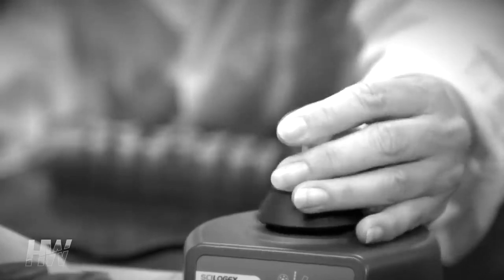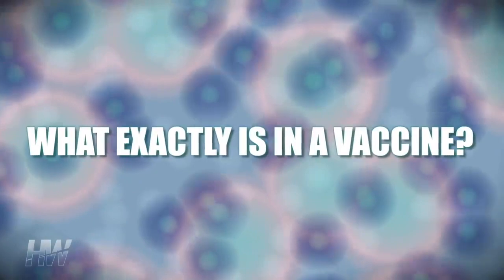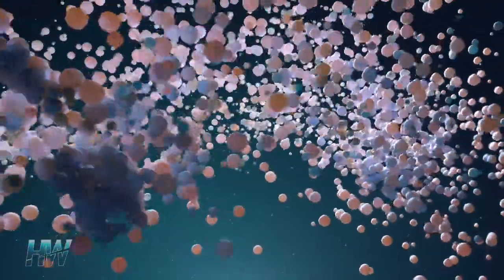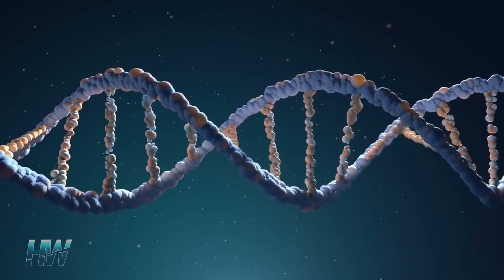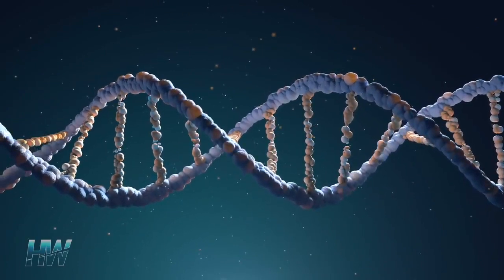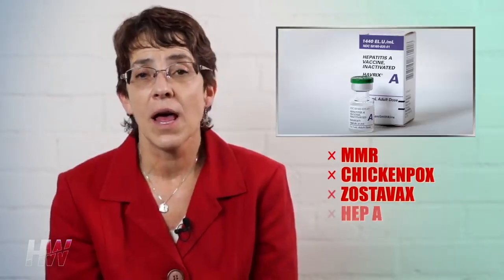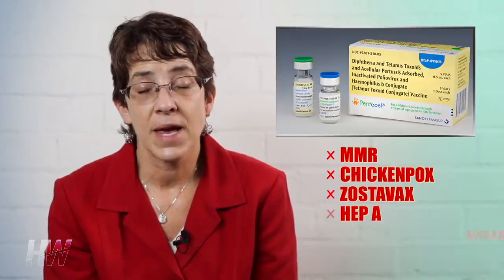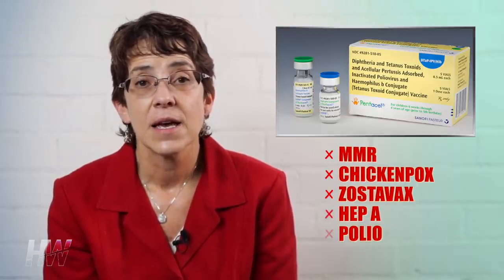Anti-vax scientist goes full Andrew Wakefield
Theresa Deisher is a real scientist. But she has gone full Andrew Wakefield and now promotes some seriously bad ant-vaccine garbage.